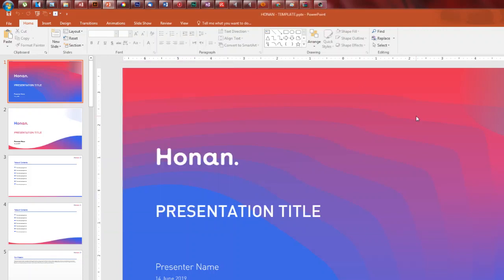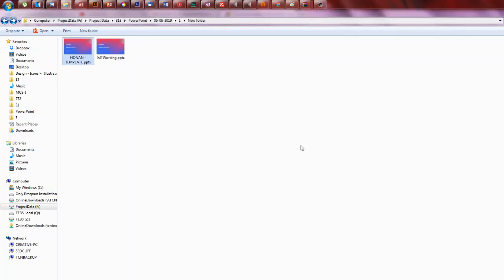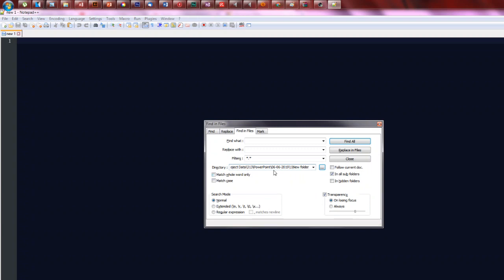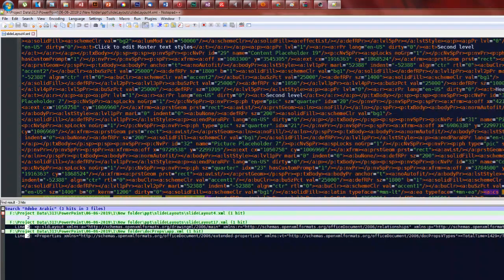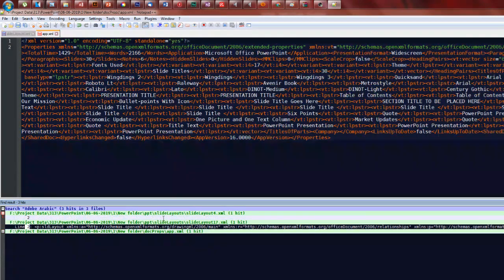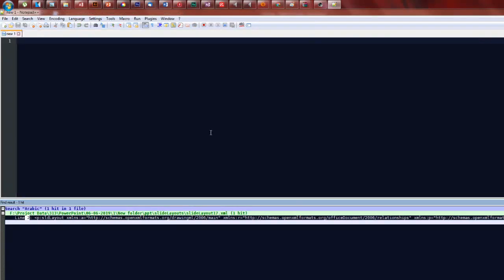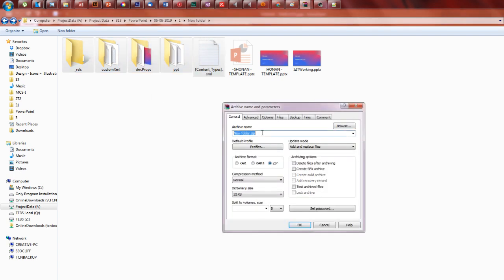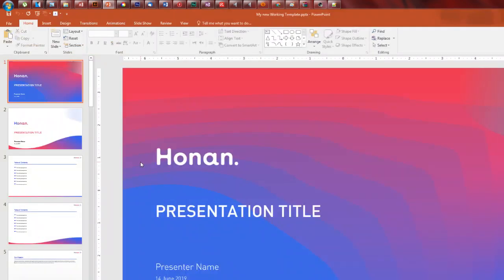Solved - 'Fonts Cannot be Saved' Issue in PowerPoint File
This video demonstrate how to fix a weird message "Some of your fonts cannot be saved with the presentation". This can be also looks like a missing font issue in PowerPoint. For this easy fix you'll need:

1- Winzip / Winrar
2- Notepad++

That's it!